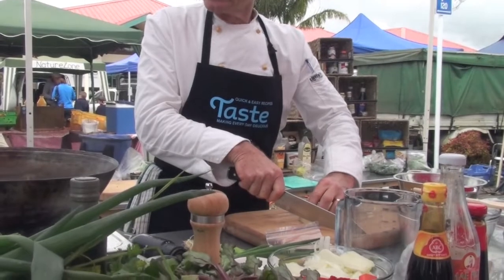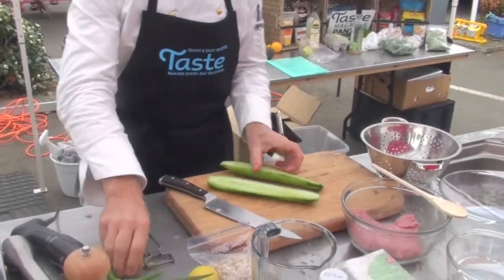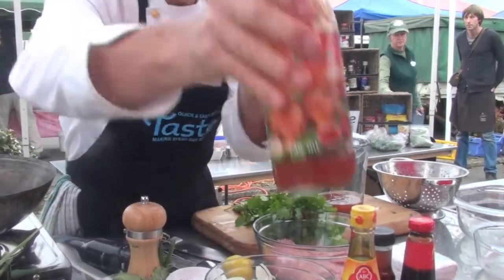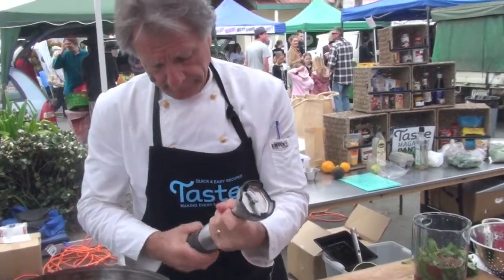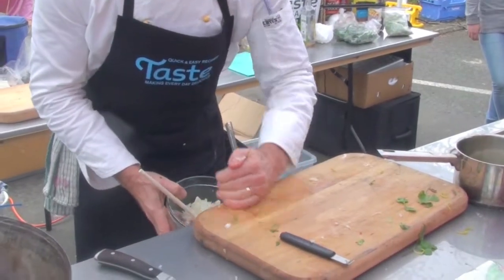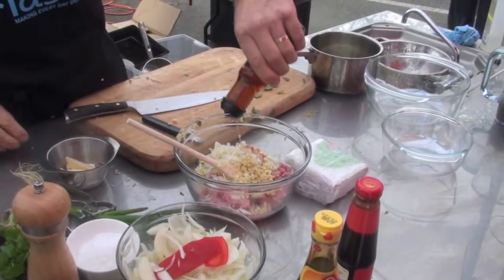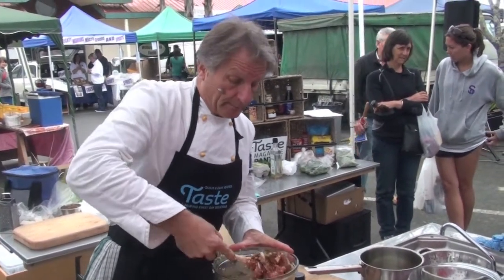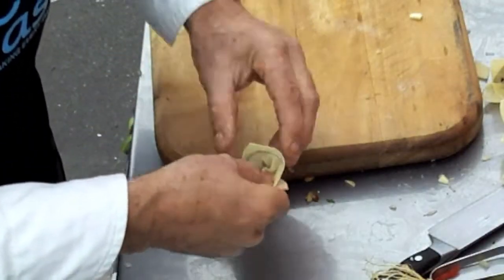Rolf Simons cooks his famous Sweet and Sour Dumplings at the Kerikeri Farmers' Market